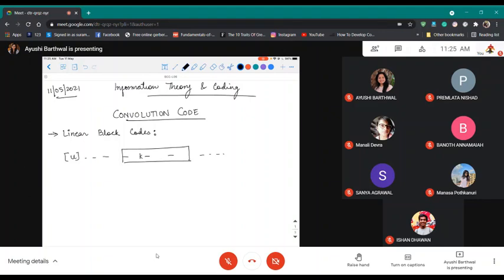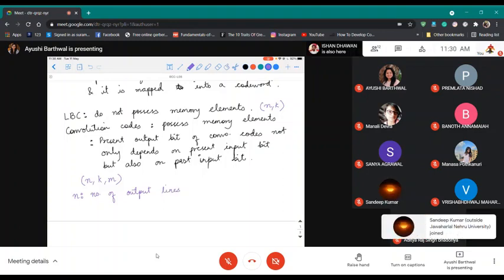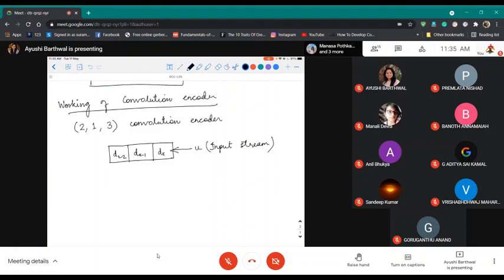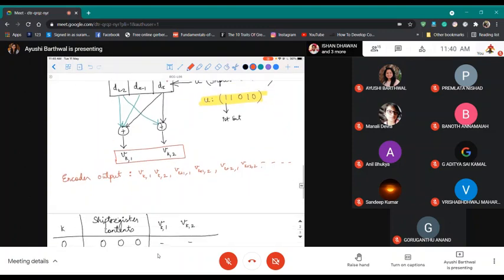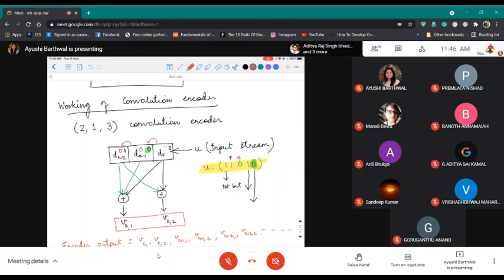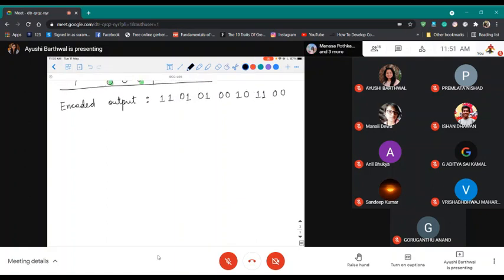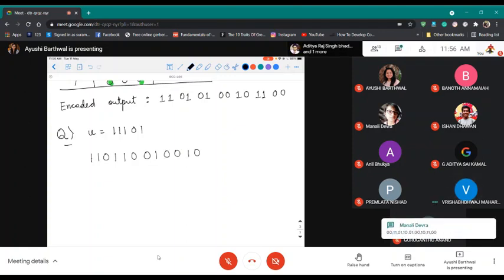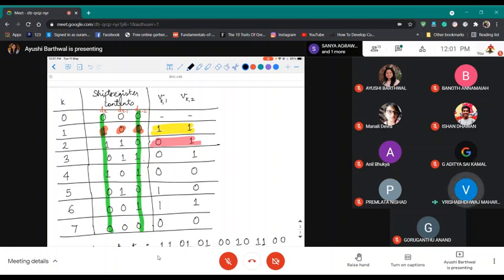ITC 11 May